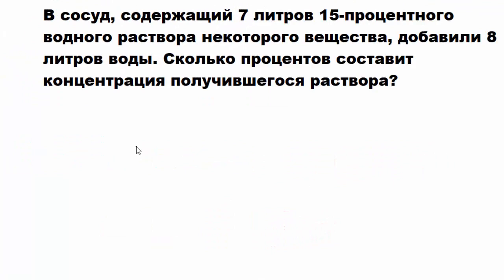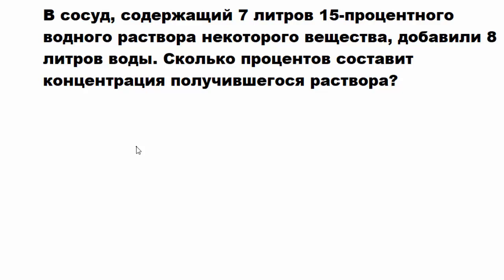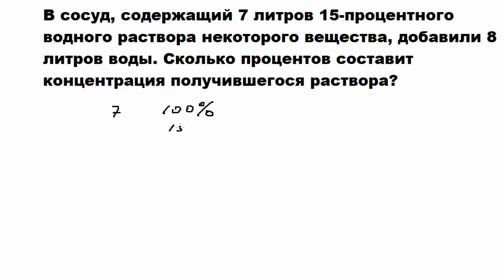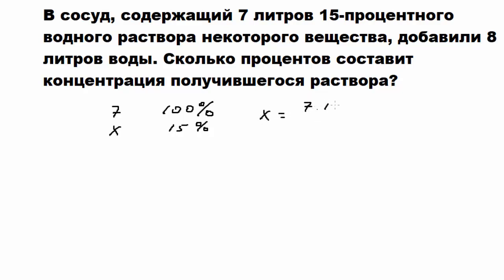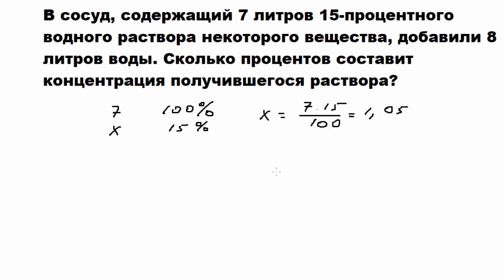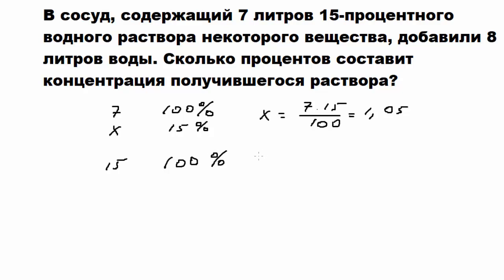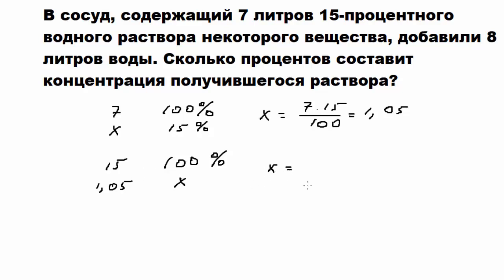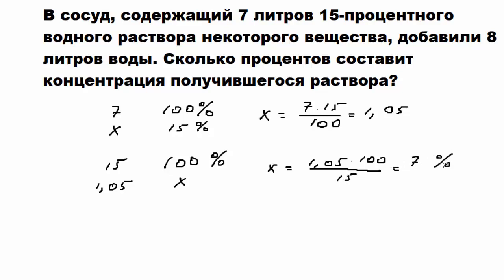ЕГЭ математика профиль. 11 задание.